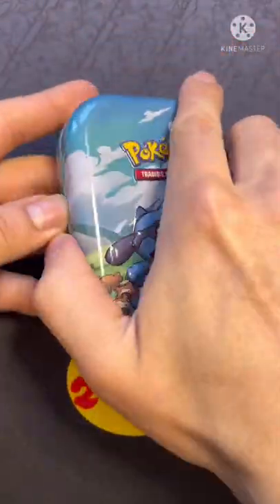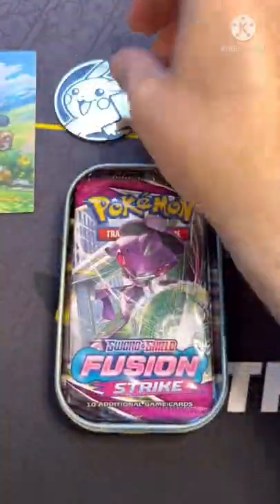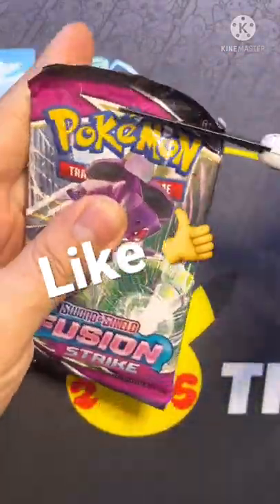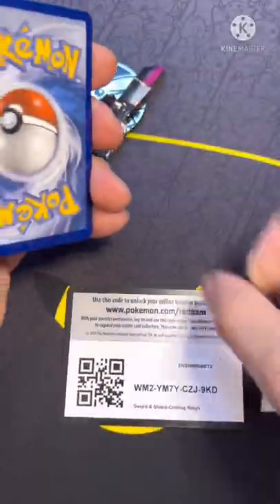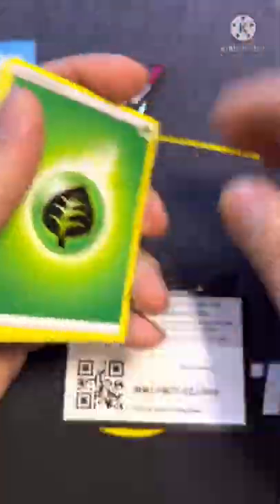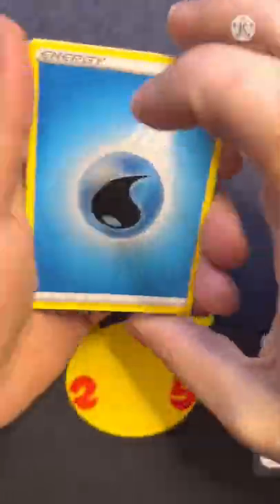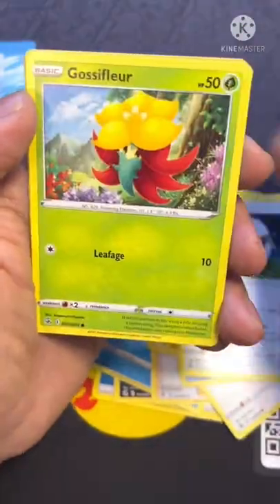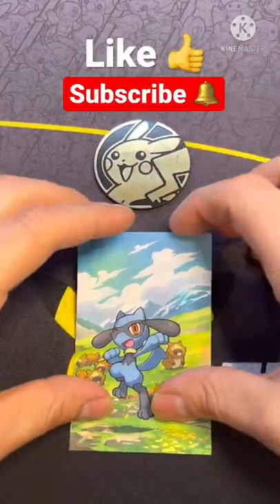Riolu Mini Tin Opening